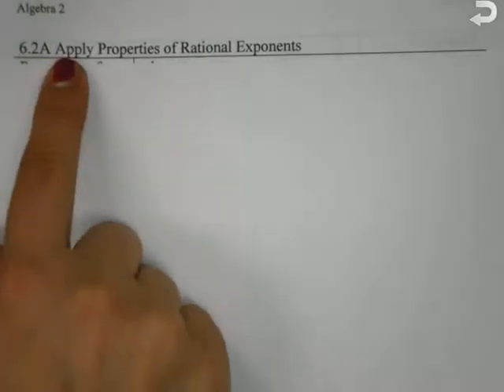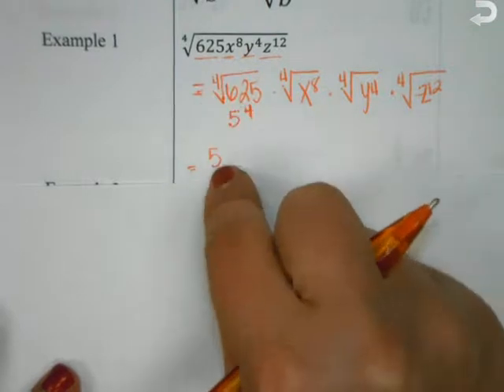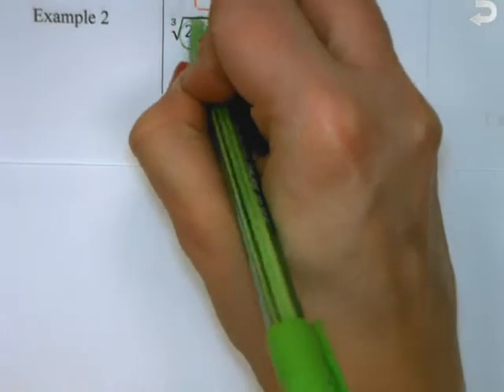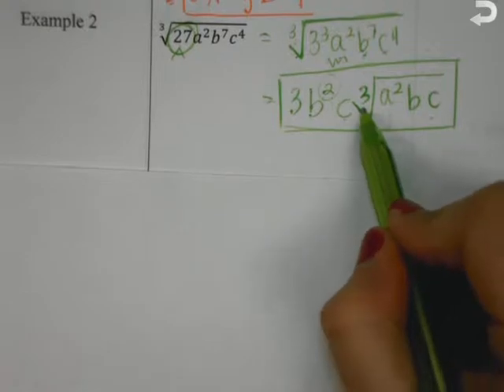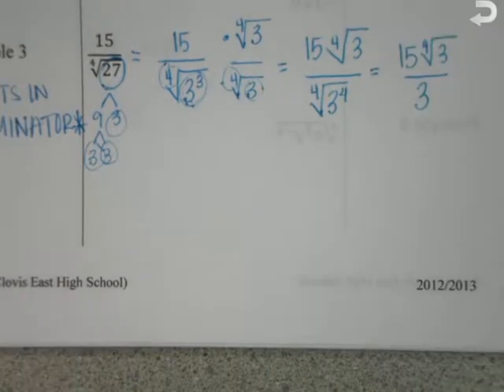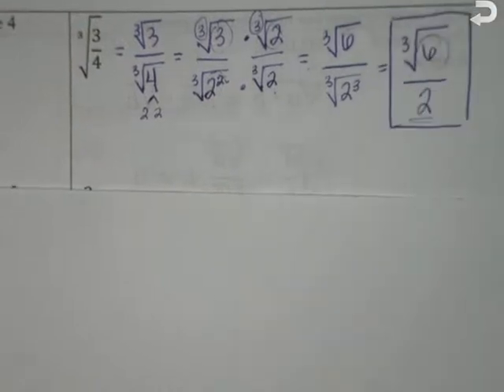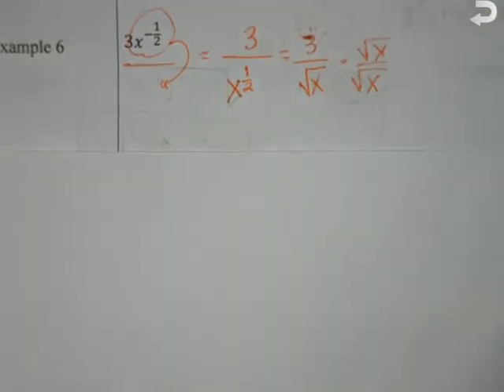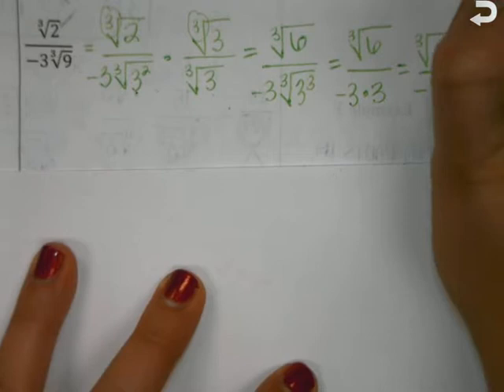Alg 2 6.2A Notes